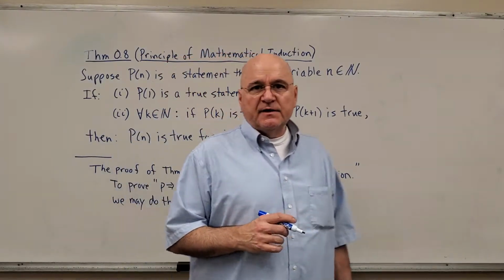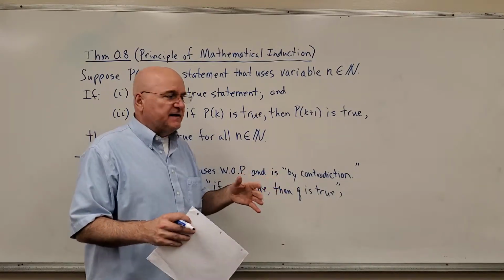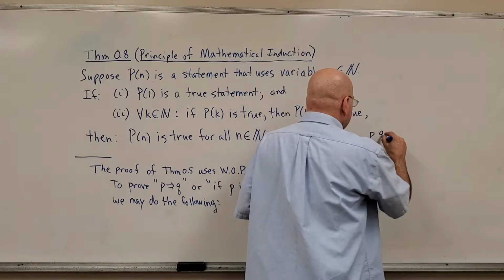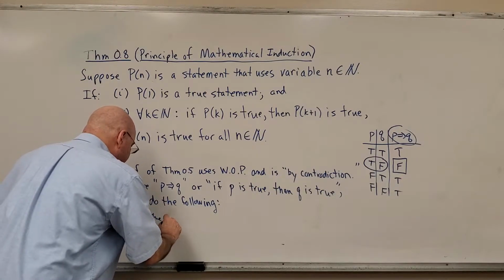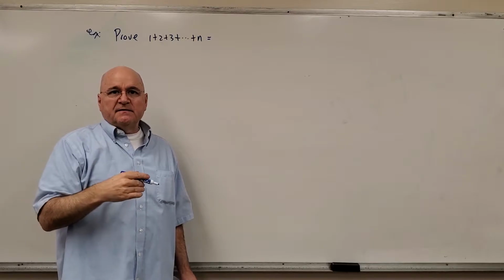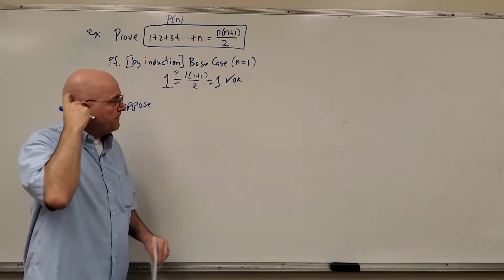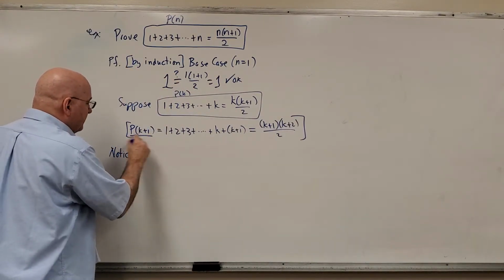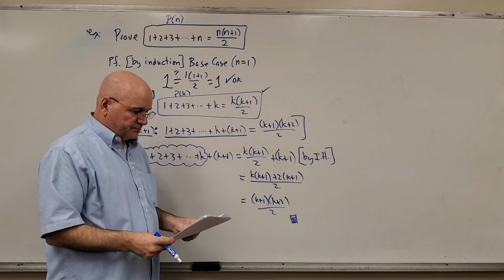Real Analysis I (lec. 0.3.B). Induction & Recursion.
Real Analysis. Mathematical Induction and Recursion.